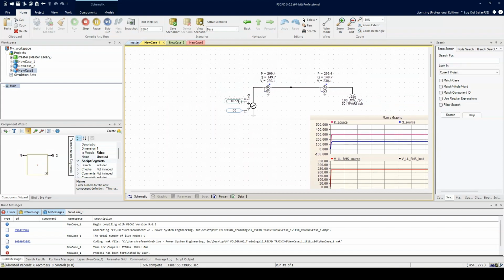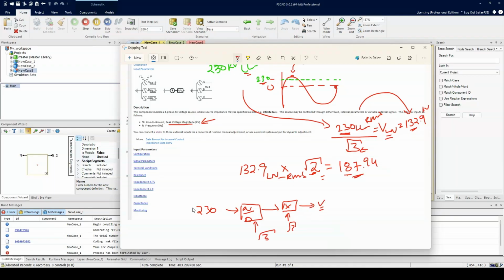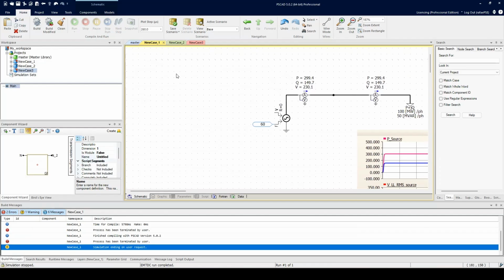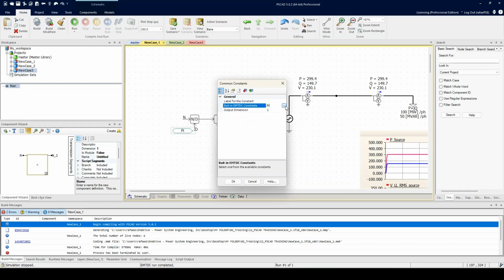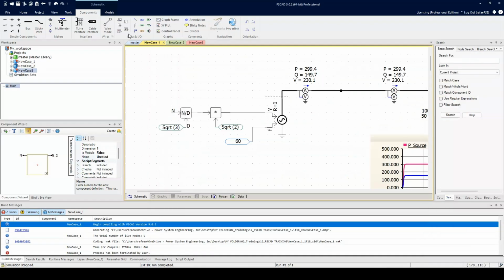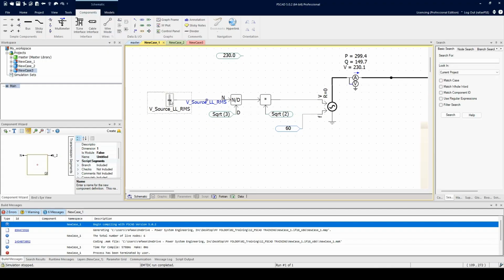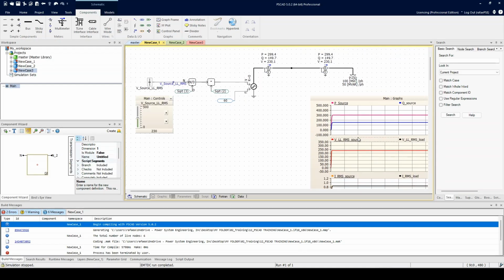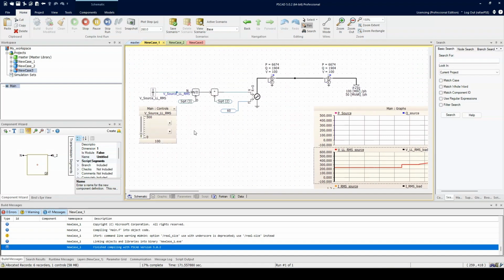PSCAD BASICS - PART 14 - VOLTAGE SOURCE DYNAMIC CONTROL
This video series is developed to assist the first time users of PSCAD. The followings are covered in this video:

- We will add a slider control to the voltage source so we can dynamically (during the simulation ) change the source voltage.